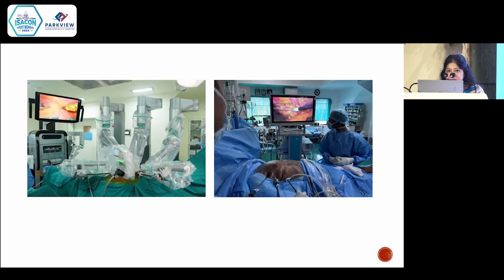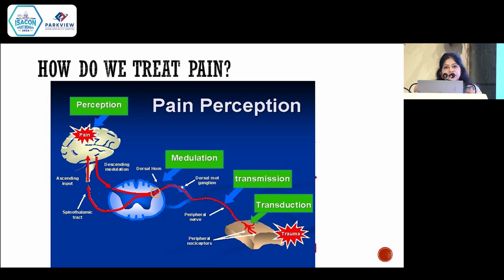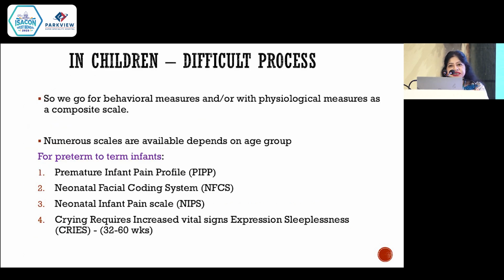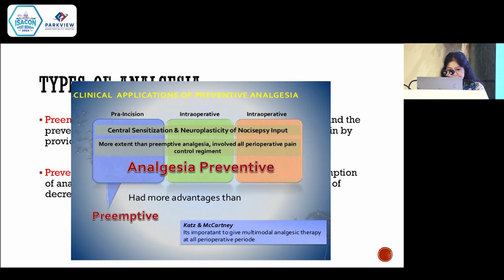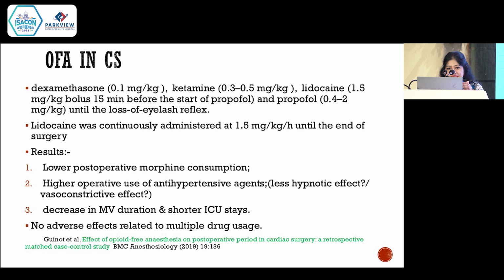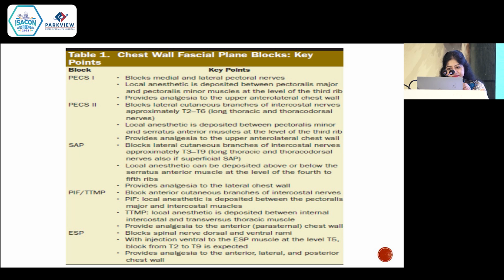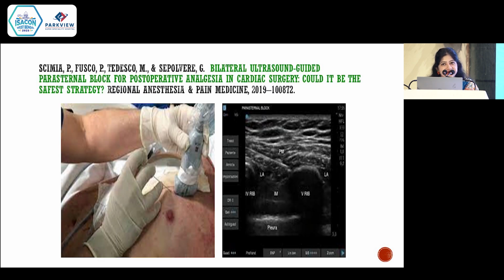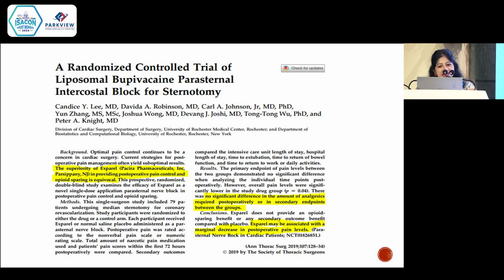How Doctors Control Pain After Heart Surgery:The New Science of Pain Relief in the Operation Theatre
When we think about heart surgery, the first thing that comes to mind is saving a life — but one of the biggest challenges that follows is managing pain. In this short, Dr. Monalisa Datta takes us into the fascinating world of cardiothoracic anesthesia, where new and advanced pain relief techniques are changing the way patients recover.

Gone are the days when pain after heart surgery was accepted as unavoidable. Modern medicine now uses innovative, targeted approaches that not only make patients more comfortable but also speed up recovery and reduce complications. These include techniques like nerve blocks, regional anesthesia, and multimodal pain management — all designed to minimize the use of heavy painkillers while keeping patients pain-free and alert.

Dr. Datta explains how these methods are personalized for each patient, taking into account their heart condition, surgery type, and overall health. Imagine being able to breathe deeply, cough, and move sooner after a major surgery — all thanks to smarter pain management!

This video gives you a glimpse into what really happens behind the curtain of a heart operation, where anesthesiologists and surgeons work hand in hand to ensure not just survival, but comfort and quality of recovery.

If you’ve ever wondered how doctors manage to perform complex surgeries on a beating heart — and make sure you wake up without unbearable pain — this short will open your eyes to the silent, scientific magic of modern anesthesia and pain control. 💉💓

Dr. Monalisa Datta
Senior Consultant Cardiac Anaesthesiologist
Manipal Hospitals, Mukundapur